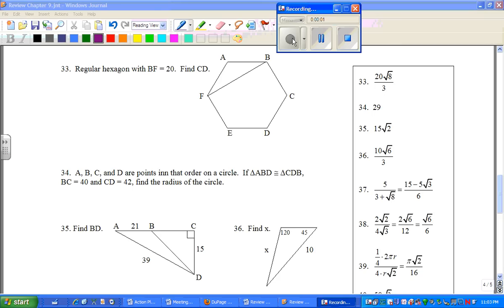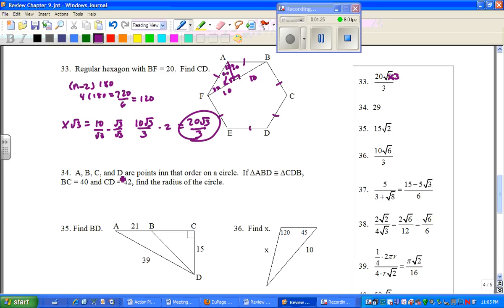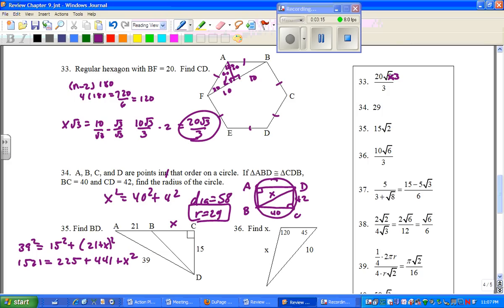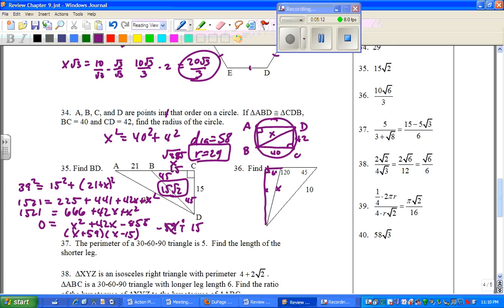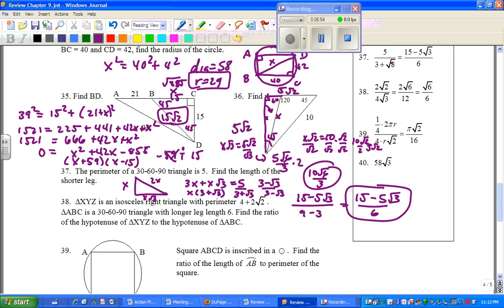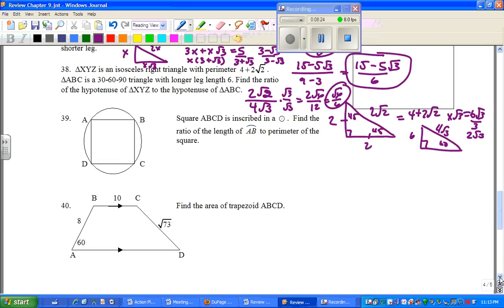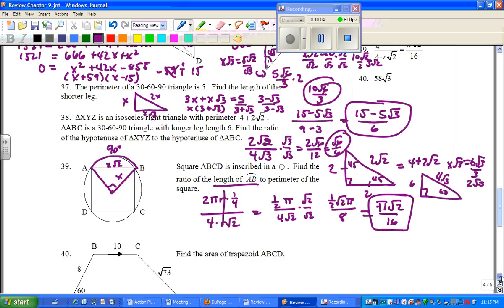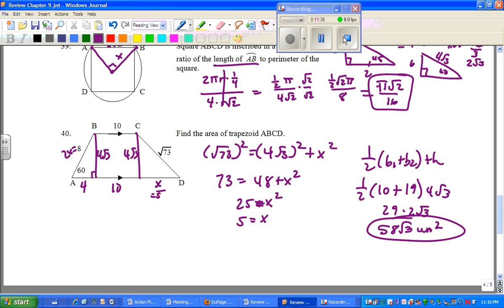ATHS Honor Geometry Review 9 Part 4 (33-40).wmv